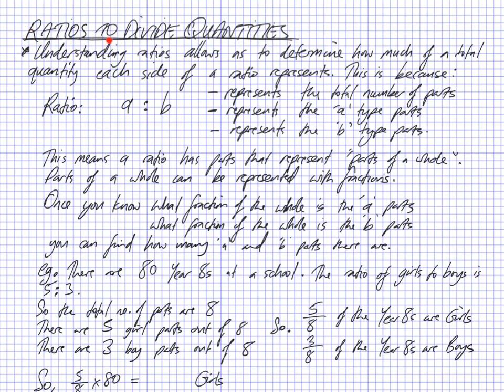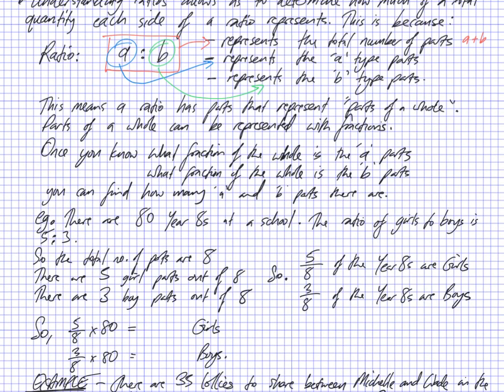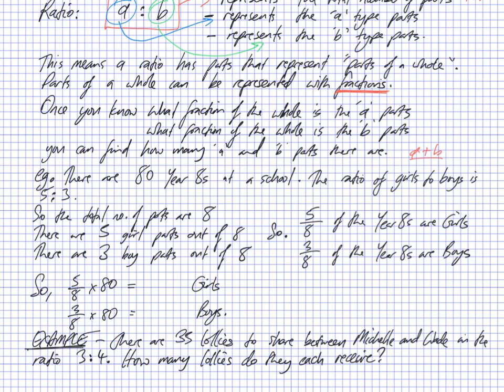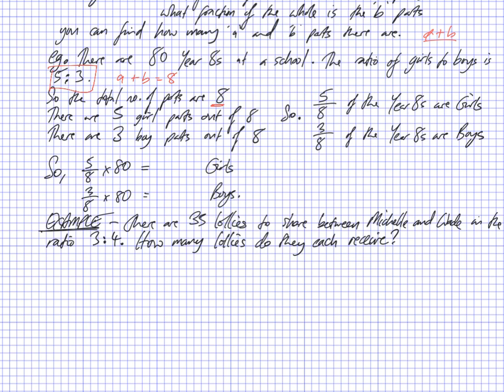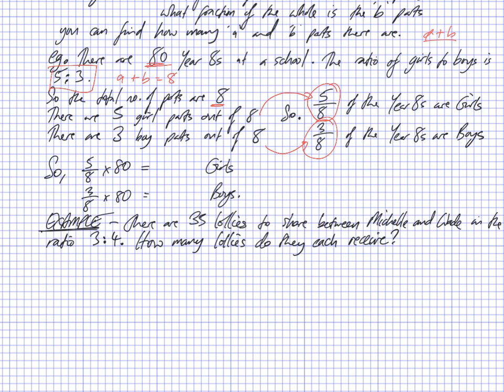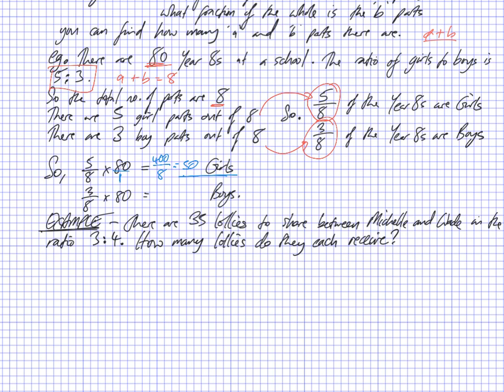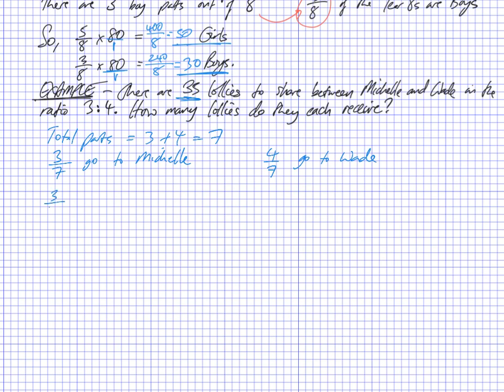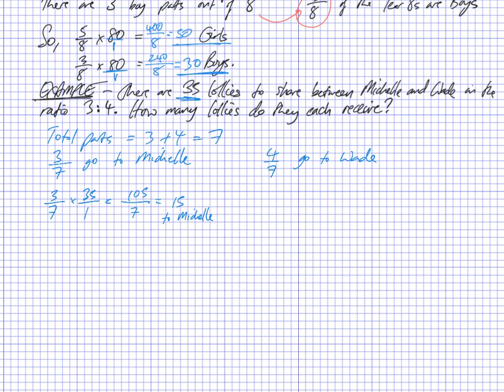13D Ratios to Divide Quantities